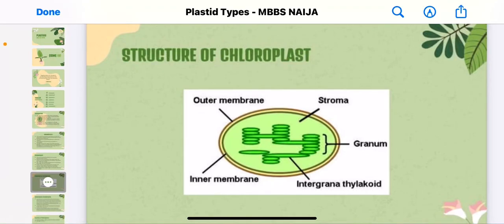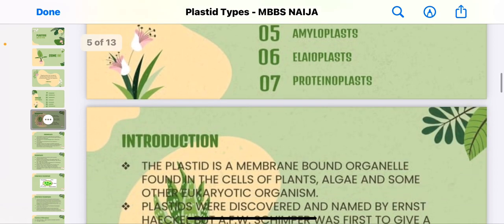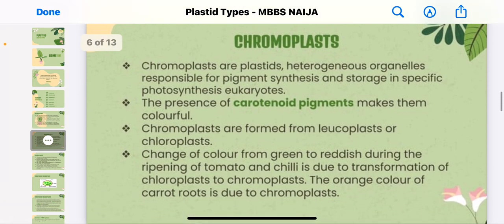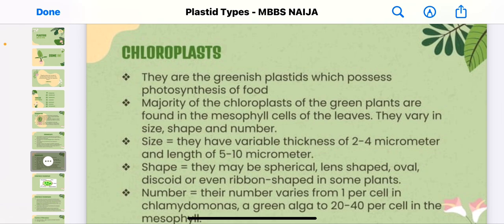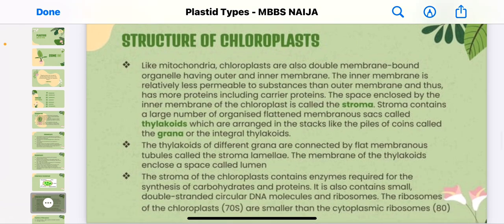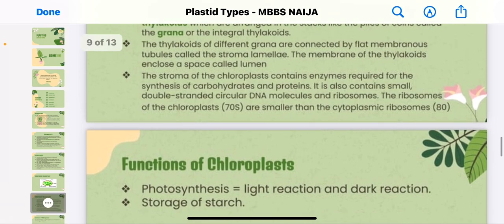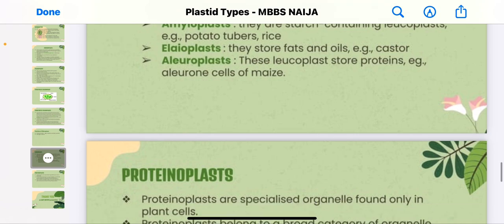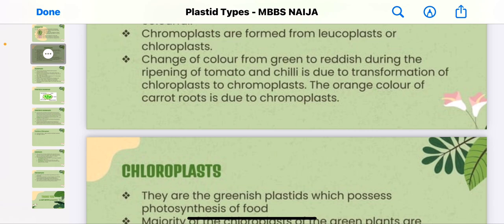Plant cell plastids; Chromoplast, Chloroplast, leucoplast, Amyloplast, Elaioplast, Proteinoplast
The plastid (Greek: πλαστός; plastós: formed, molded – plural plastids) is a membrane-bound organelle[1] found in the cells of plants, algae, and some other eukaryotic organisms. They are considered to be intracellular endosymbiotic cyanobacteria. Examples include chloroplasts (used for photosynthesis), chromoplasts (used for pigment synthesis and storage), and leucoplasts (non-pigmented plastids that can sometimes differentiate).

The event which led to permanent endosymbiosis in the Archaeplastida clade (of land plants, red algae, and green algae) probably occurred with a cyanobiont (a symbiotic cyanobacteria) related to the genus Gloeomargarita, around 1.5 billion years ago.A later primary endosymbiosis event occurred in photosynthetic Paulinella amoeboids about 90–140 million years ago. This plastid belongs to the "PS-clade" (of the cyanobacteria genera Prochlorococcus and Synechococcus).Secondary and tertiary endosymbiosis has also occurred, in a wide variety of organisms; additionally, some organisms sequester ingested plastids in a process that is known as kleptoplasty.

A. F. W. Schimper was the first to name and provide a clear definition of plastids.They often contain pigments used in photosynthesis, and the types of pigments in a plastid determine the cell's color. They are also the site of manufacture and storage of important chemical compounds used by the cells of autotrophic eukaryotes. They possess a double-stranded DNA molecule that is circular, like that of the circular chromosome of prokaryotic cells. Even in organisms where the plastids have lost their photosynthetic properties, the plastid is kept because of its essential role in the production of molecules like the isoprenoids.

watch previous video on CENTROSOME AND CENTRIOLES👇🏾👇🏾👇🏾👇🏾🔥❤